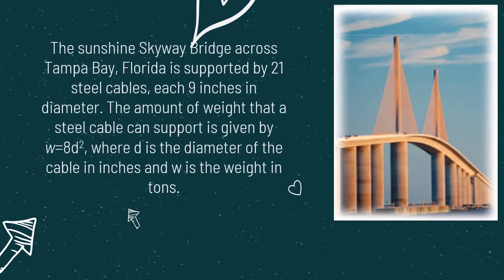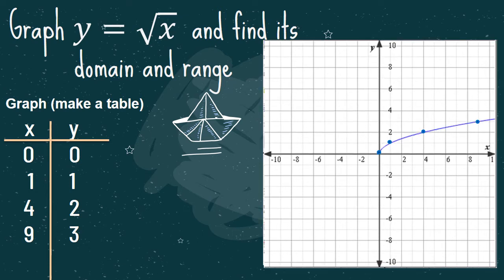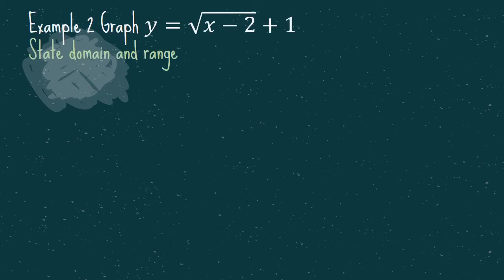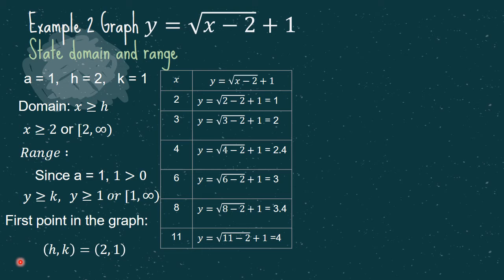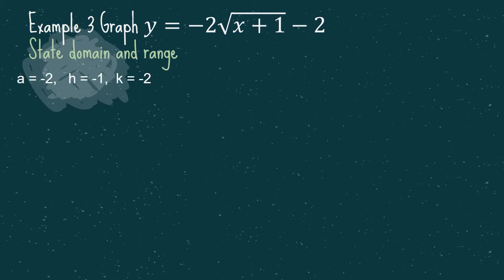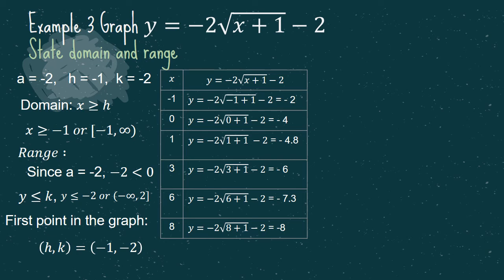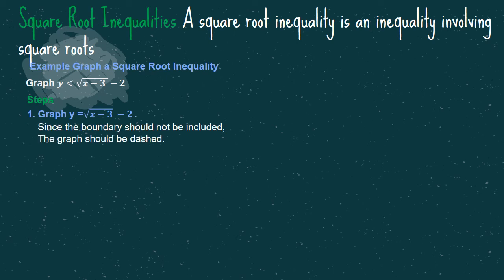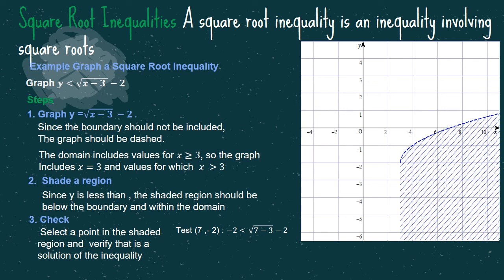Lesson Square Root Functions and Inequalities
Graphing Square Root Functions and Square Root Inequalities.